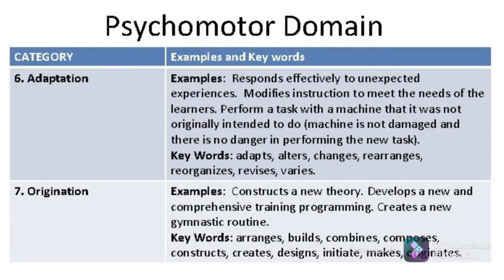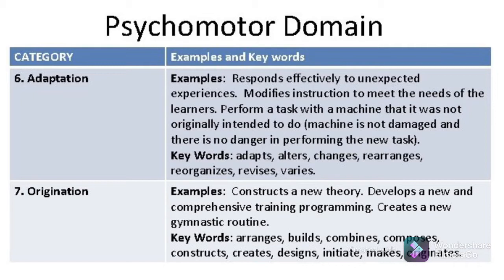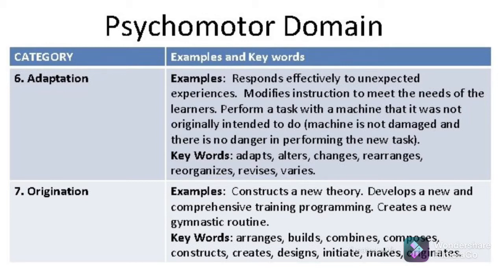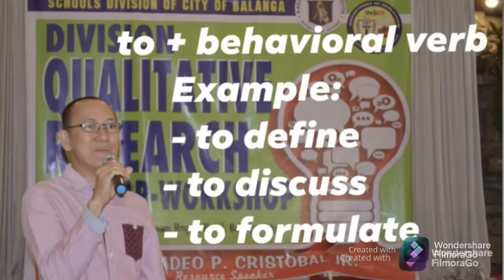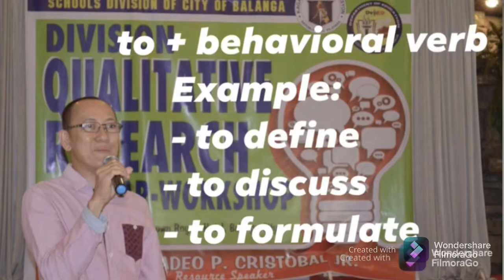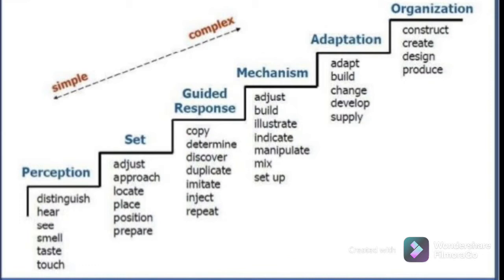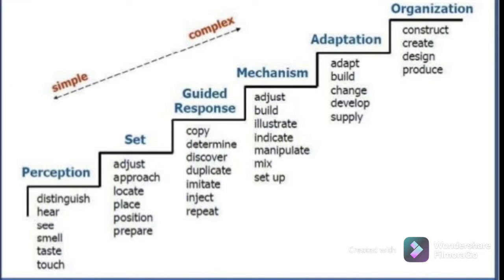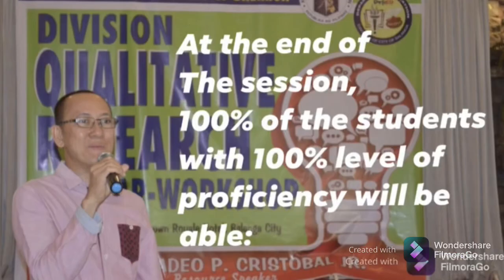Formulation of Objectives in psychomotor Domains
MISSION: Making disciples throu the Power of the Holy Spirit!
One of the important skills that the teacher must possess is to accurately formulate objectives in the three domains. This video will teach you to do it in psychomotor domain